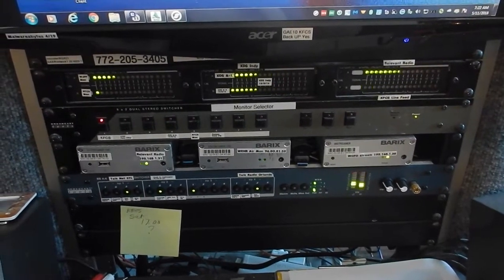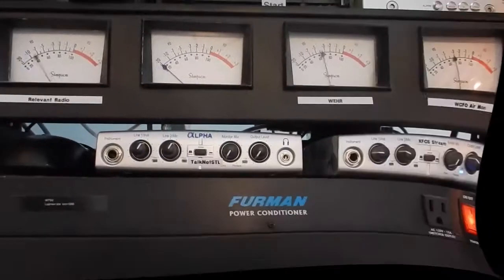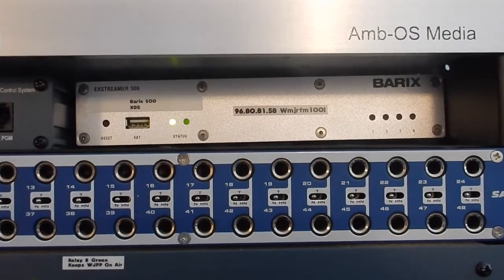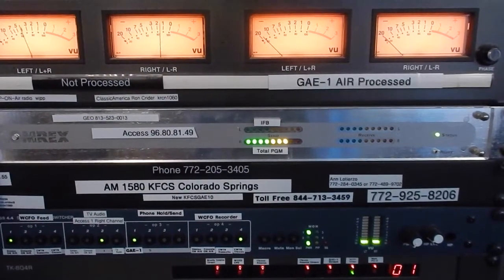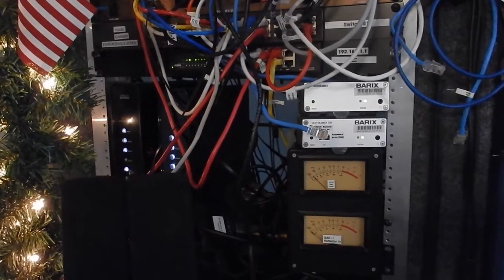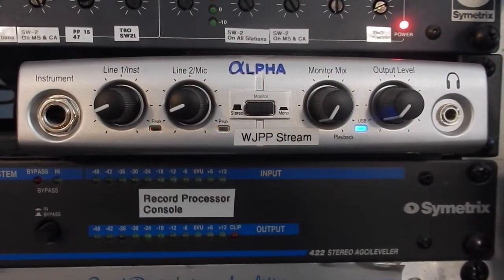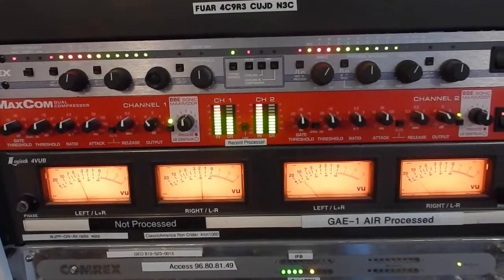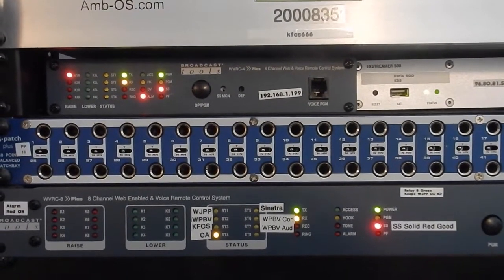Confidence Monitoring Radio Stations Ron Crider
Short Video on Confidence Monitoring Radio Stations from afar. We use Tivoli Radios and Barix Instreamers at the tower sites and Extreamers at the Monitor Point.